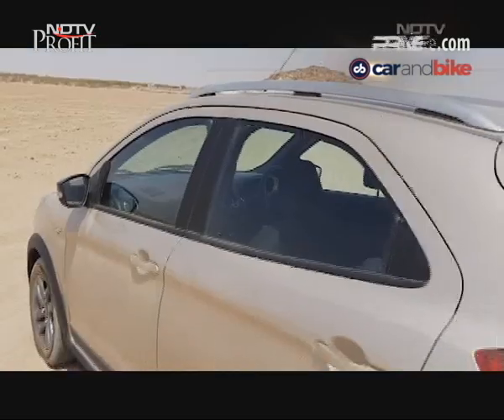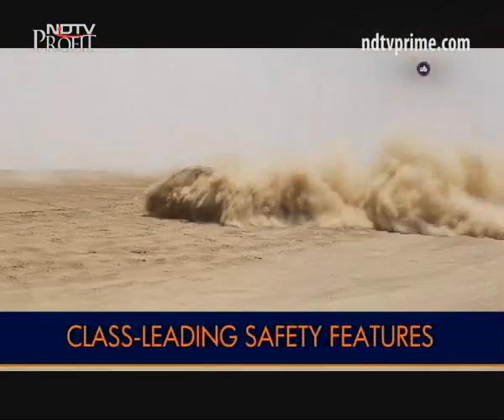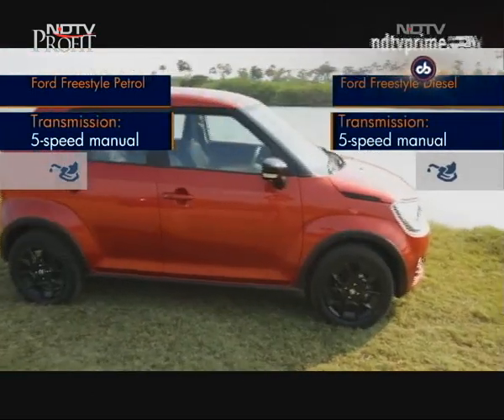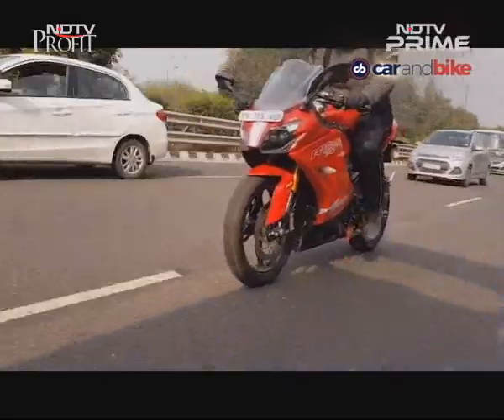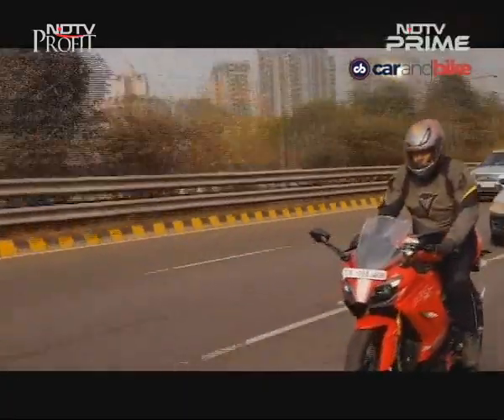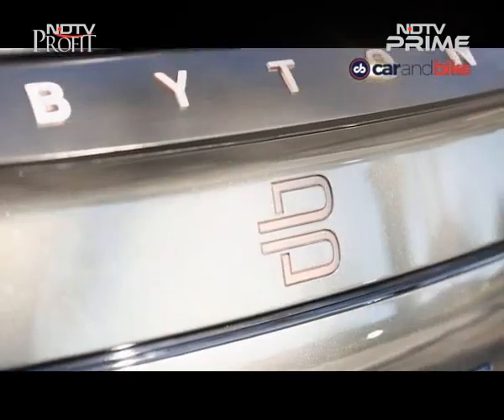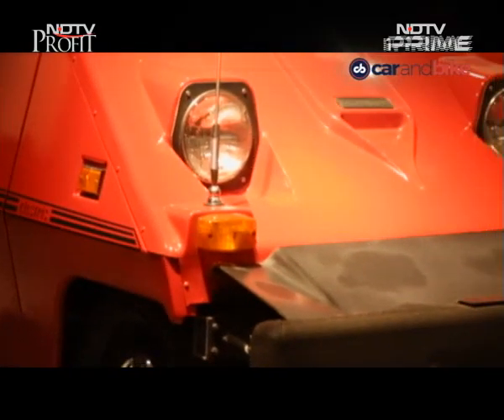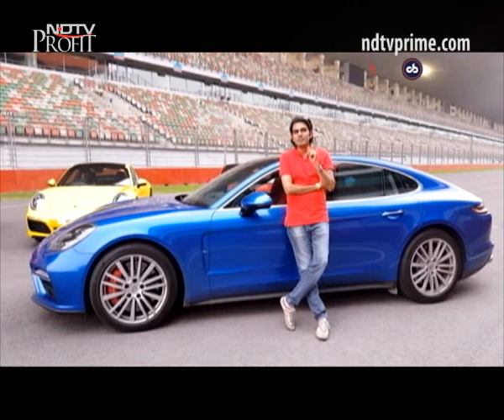Ford Freestyle, TVS Apache RR 310 Review, Freewheeling The Future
Ford has jumped into the fray with a cross version of its Figo hatchback and this one's called the Freestyle. It's a crossover which can take on terrains and will be launched soon in India. Get ready to treat your eyes with the Apache RR310 again, this time, instead on the track, we ride it to see how it feels to have it as your go-to bike. Finally, in our Freewheeling The Future segment we visit the Henry Ford Museum in Dearborn, Michigan, and take a closer look at all that technology, which was there in the past and is now making a comeback.